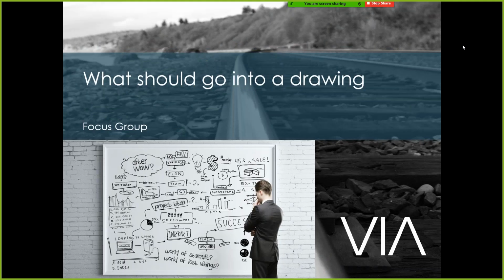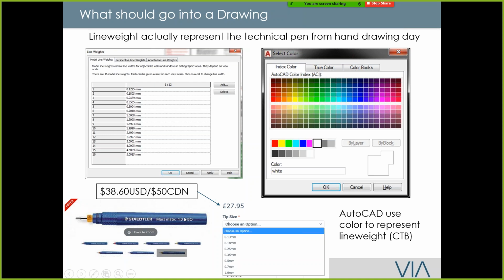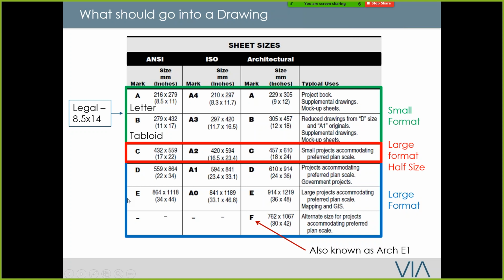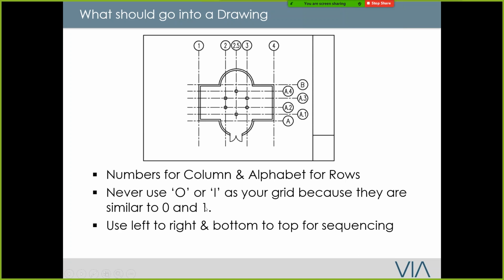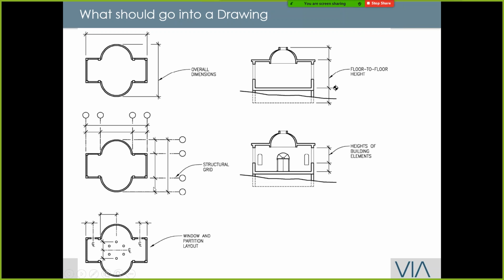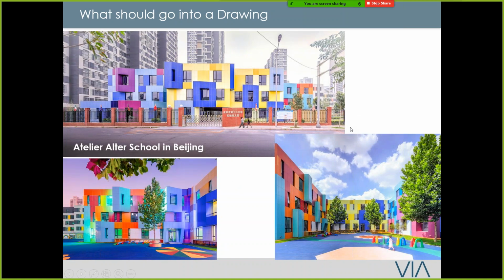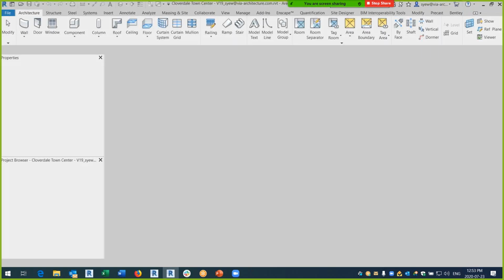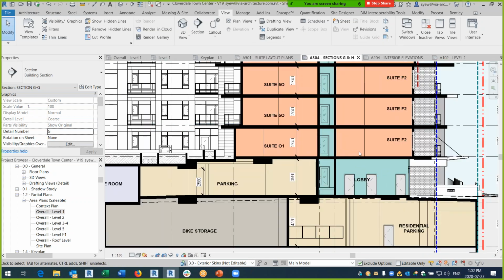Focus Group - What goes into the drawing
This video show what goes into the drawing process and what beginner need to put into a drawing.